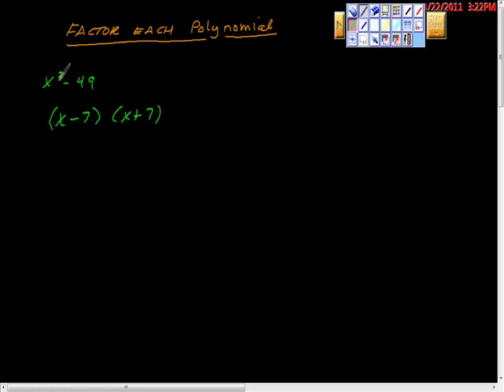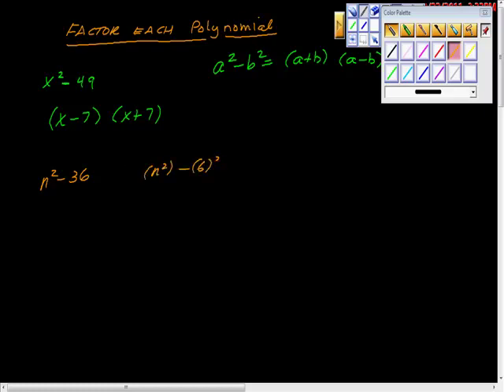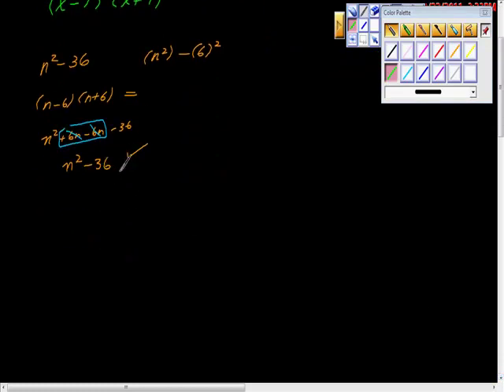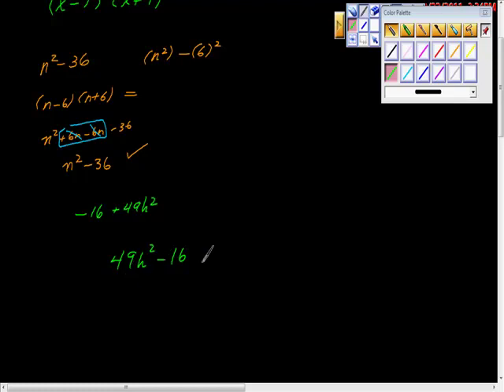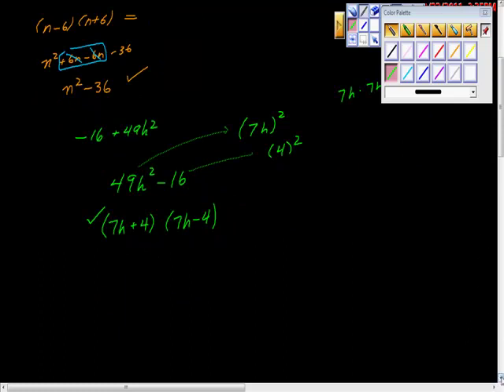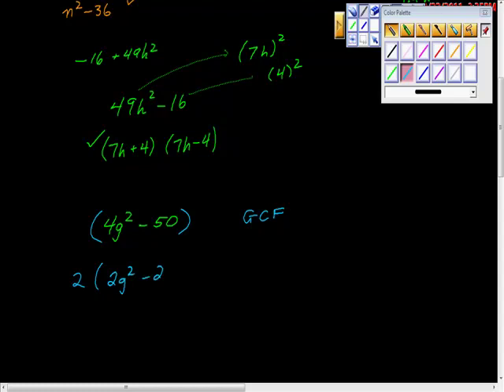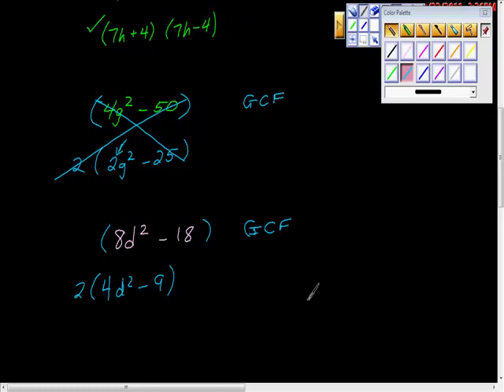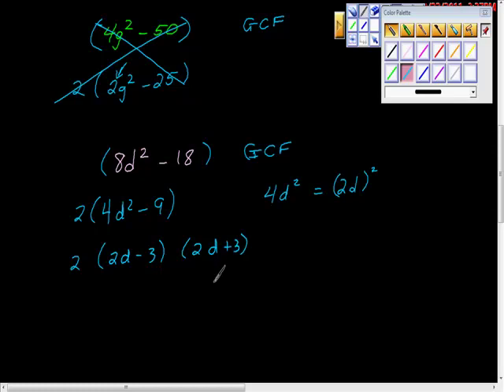Alg I Factoring Marathon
Techniques for factoring.  As many problems as could be solved in 6 minutes.